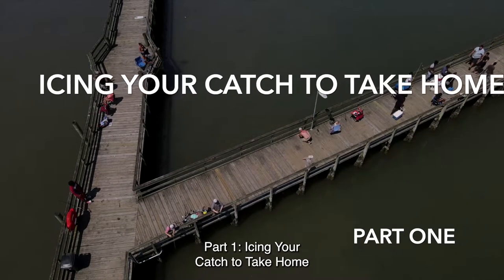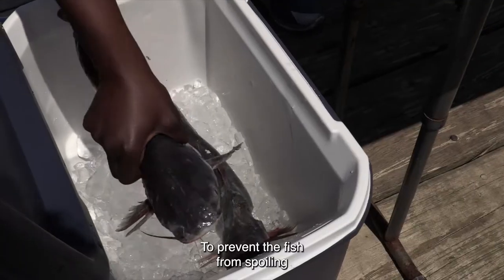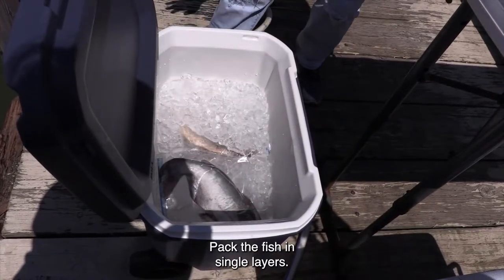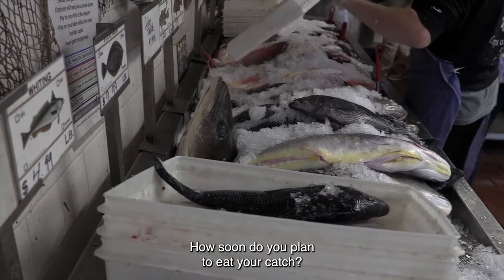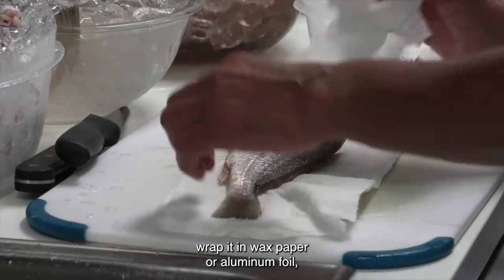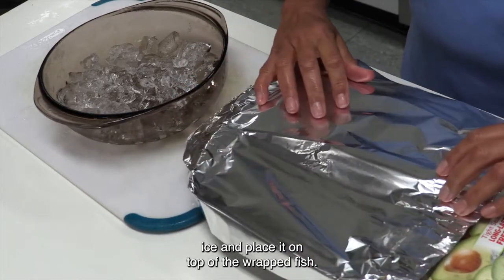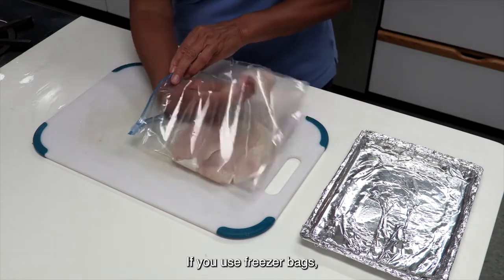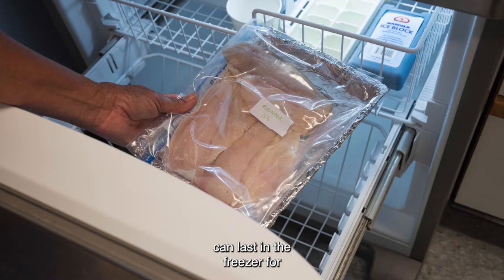Icing Your Catch to Take Home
This is a short video about properly icing fish during transport home and storage to preserve its quality and safety. Video provides useful information on how to pack fish in ice during transport home after a day of fishing. Once at home, the video shows how to best wrap fish for refrigerated or freezer storage to ensure that the fish is delicious and safe to eat.

Photo and video: Keri Rouse, VT VSAREC
Photo and video: Aileen Devlin, VASG
Video production: Aileen Devlin, VASG
Director: Abigail Villalba, VT VSAREC
Voiceover: Celia Cackowski, VIMS MAP
Model: Crystal Atkins, Amory's Seafood
Model: Nathan Barden, Graham & Rollins
Technical Assistance: Robert Lane, VT VSAREC

Special thanks:
Virginia Institute of Marine Science
Graham & Rollins
Amory's Seafood
Virginia Tech VSAREC
Virginia Cooperative Extension
Virginia Sea Grant
Jay Clark, VASG
Madeleine Jepsen, VASG